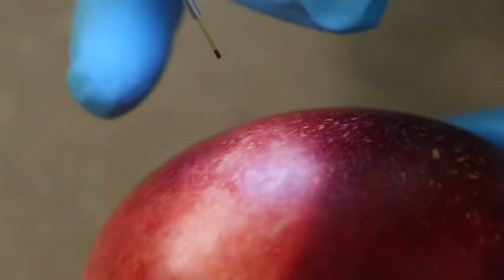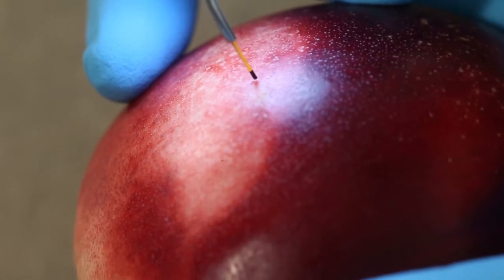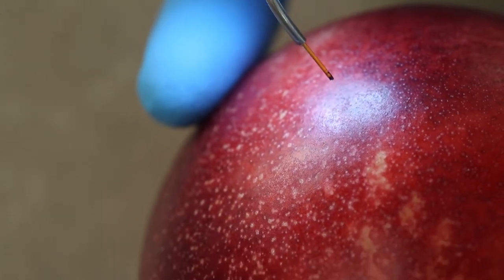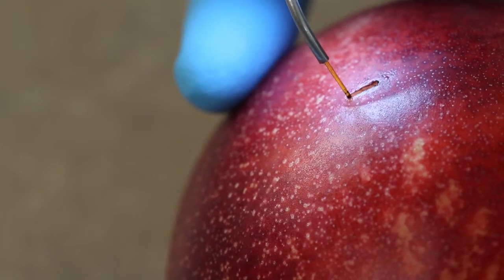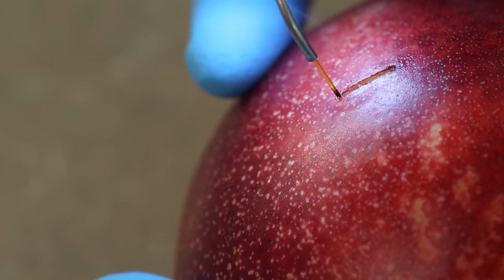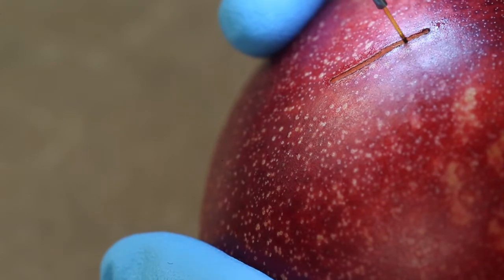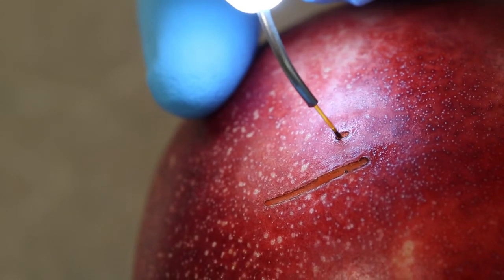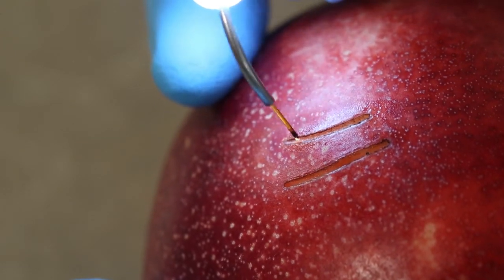Técnica de Corte con Láser de Diodo (Gemini)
La mayor parte de los instrumentos en odontología ofrecen un retorno de sensación táctil. Láseres de Diodo son diferentes, y deben deslizar gentilmente a través de la superficie de los tejidos blandos.